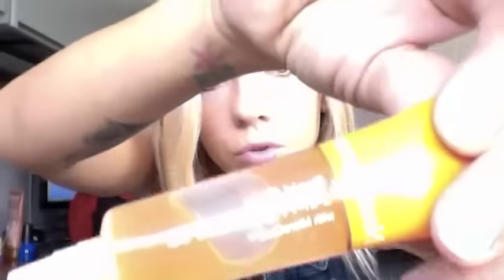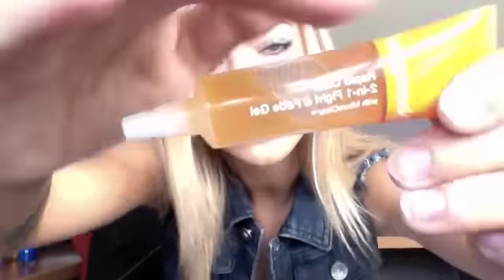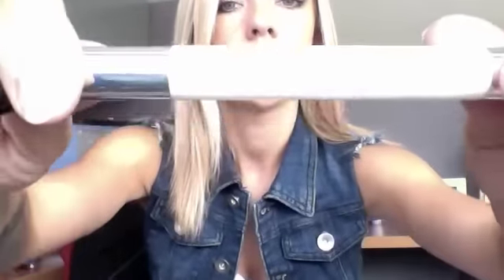Drugstore Must Haves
All you need to know is in here Open Me :: !

Items I mentioned:
Elf concealer
Loreal sublime self tanning lotion
Loreal telescopic carbon black mascara
Loreal true match loose powder
Babylips pinkpunch
Sonia Kashuk foundation brush
Sinful colors endless blue nail polish
neutrogena 2-in1 fight and fade gel

Hope you enjoyed this video can't wait to continuing making more subscribe if your a fan of my youtube channel and please feel free to leave a comment of any questions or for future video suggestions

xoxo